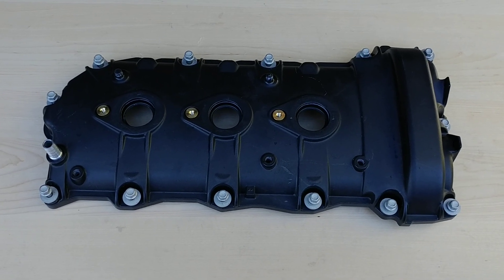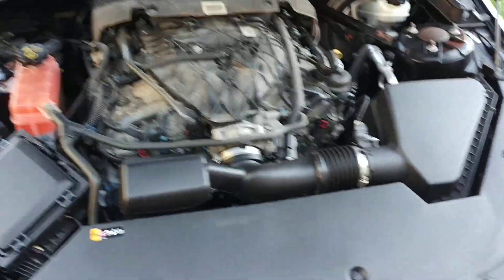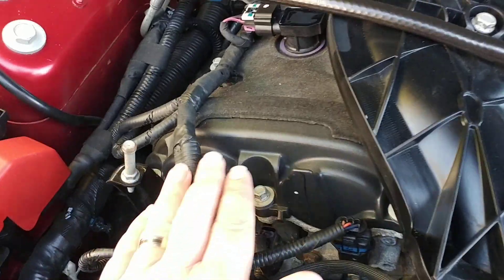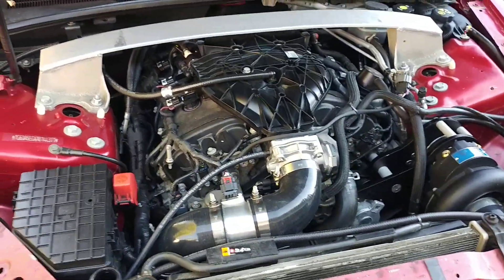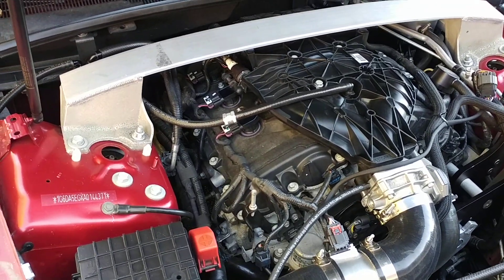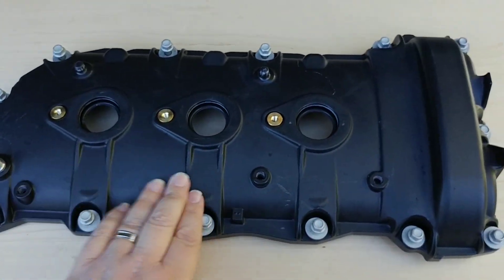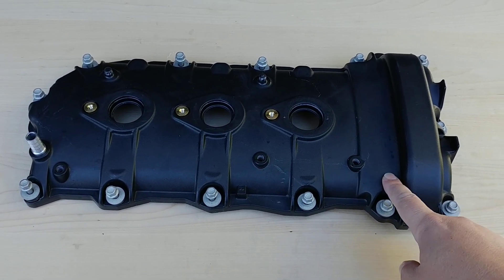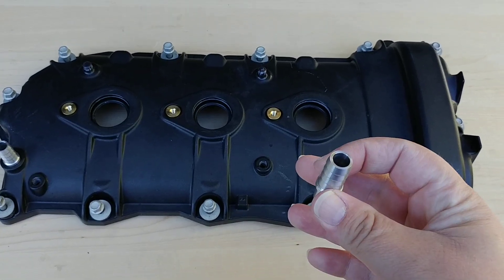Valve Cover for Overkill Supercharger Kit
An optional but highly recommended item for 2013-15 owners purchasing the Overkill supercharger system is this plastic valve cover from the 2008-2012 DI 3.6 engines, which allows the use of our high flow catch can barb.